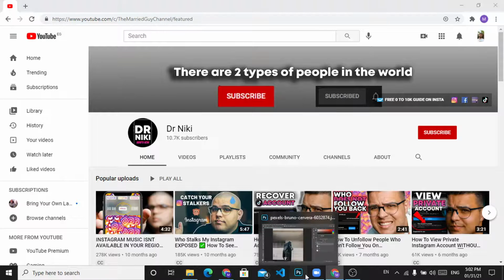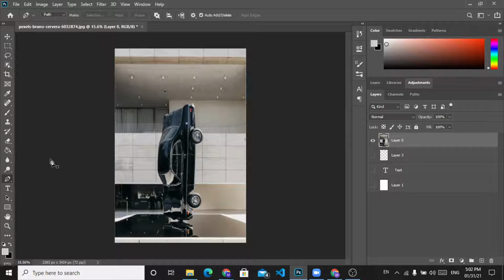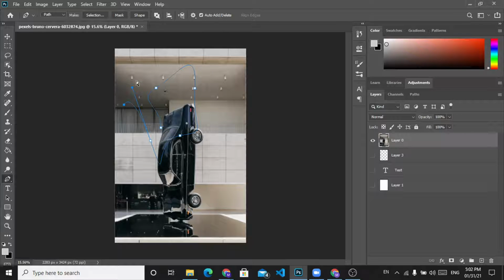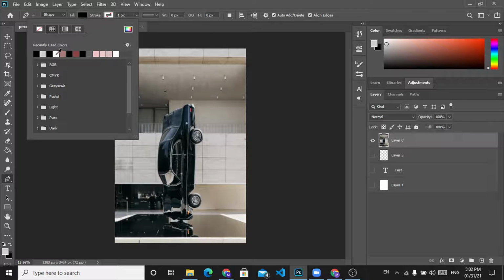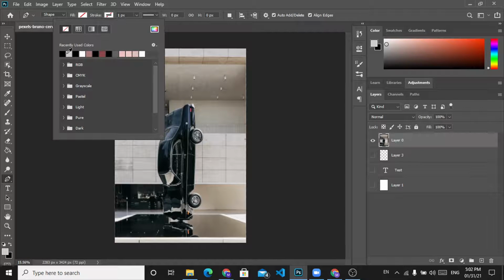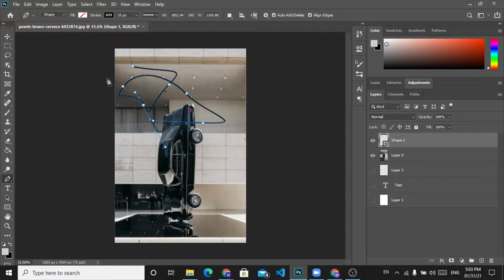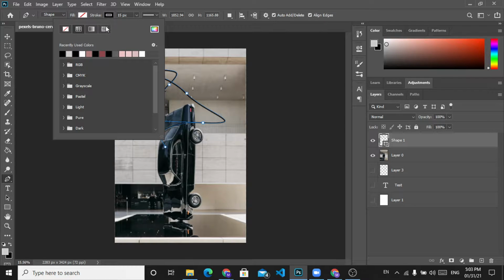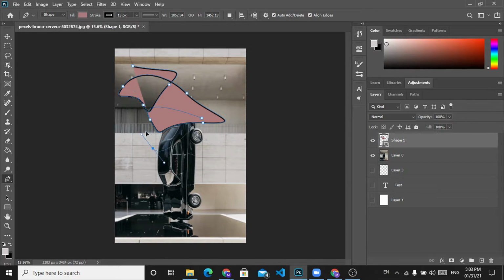Drawing In Photoshop ✅ Pen Tool In Photoshop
In this video you will learn how to Drawing In Photoshop and Pen Tool In Photoshop!